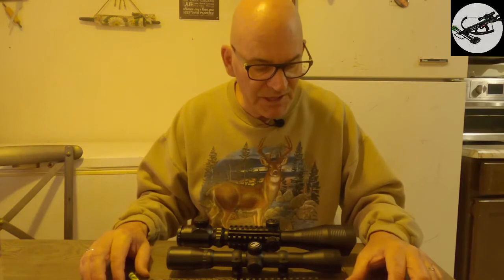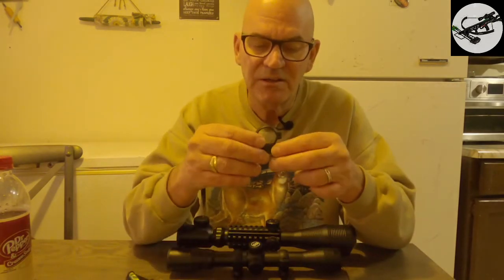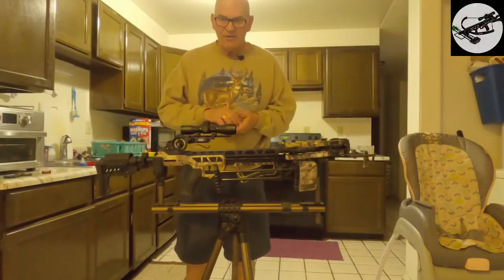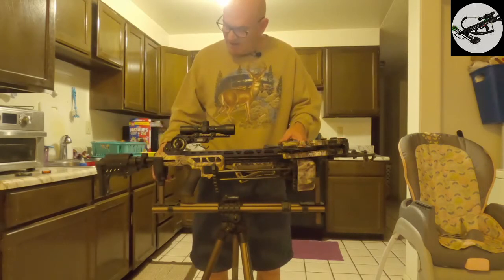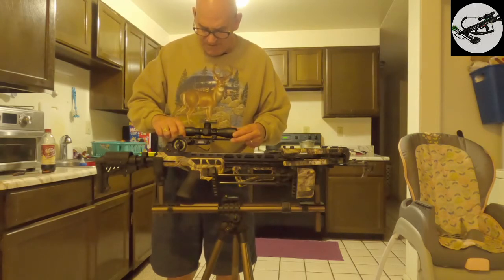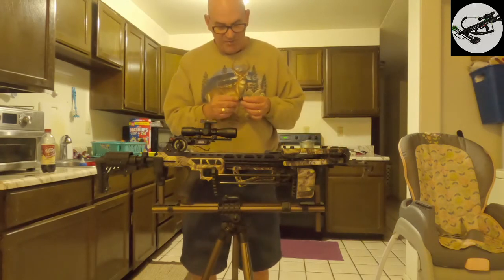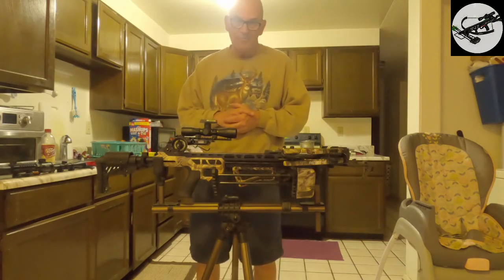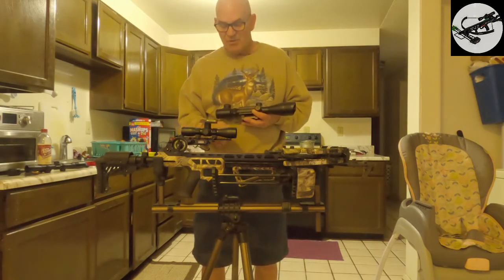HOW TO MOUNT A SCOPE TO YOUR CROSSBOW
UTAH CROSSBOW HUNTER
TODAY WE ARE GOING TO SHOW YOU HOW TO MOUNT YOUR SCOPE TO YOUR CROSSBOW, THE POOR MANS WAY.

ITEMS USED:
CENTERPOINT PATRIOT 415